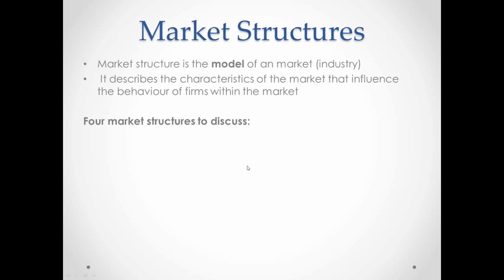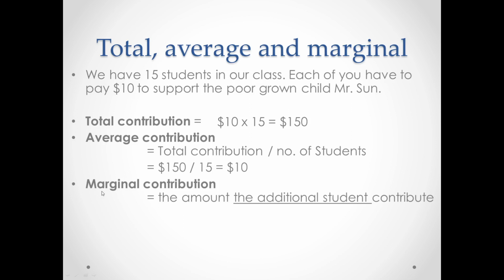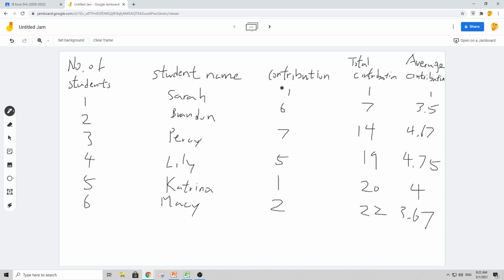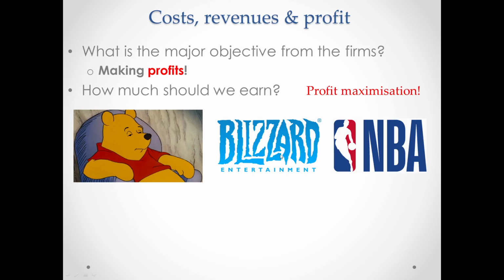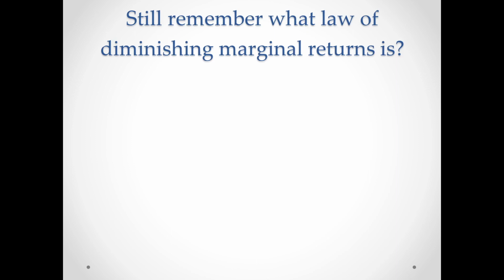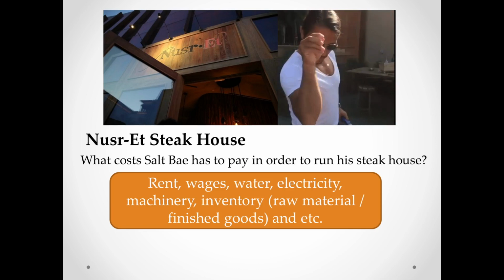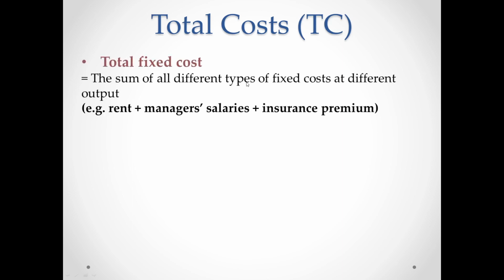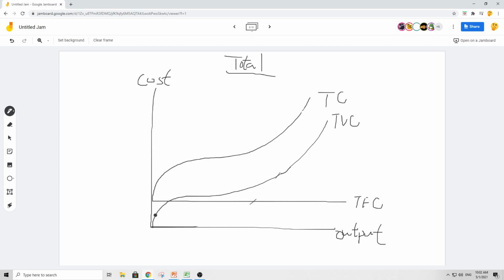IB Economics: 2.11 Market Failure - Market Power: Introduction (HL)